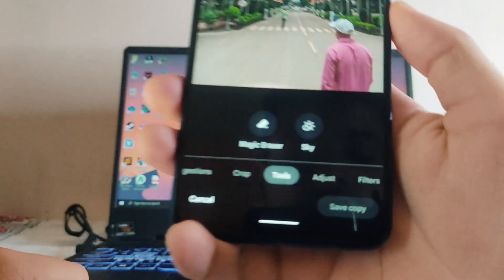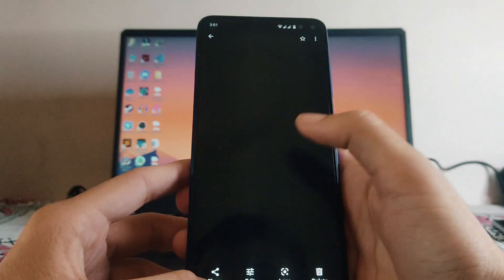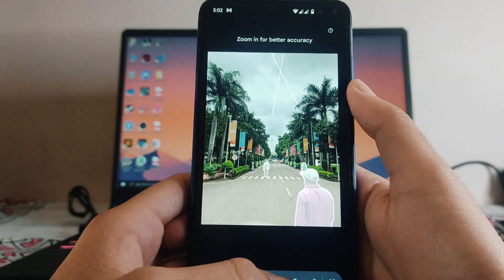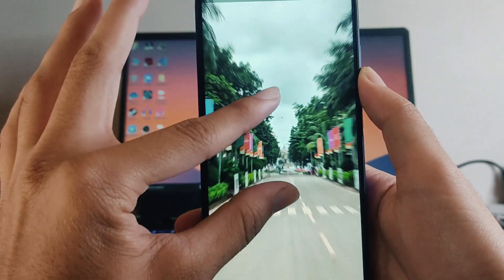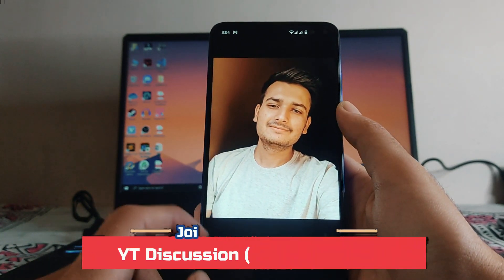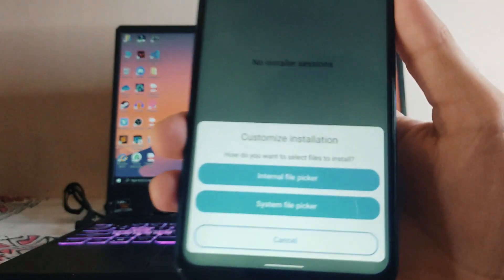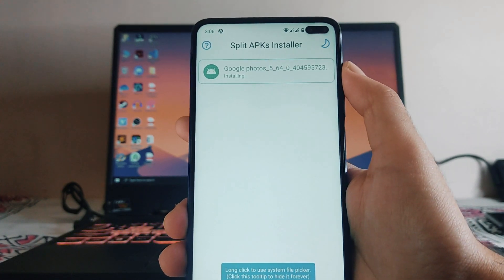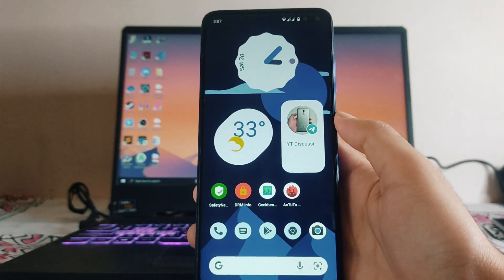Get Pixel 6 Pro Magic Eraser on any Android Phone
This video is about how you can get the Pixel 6 series new Magic Eraser on any Android Phone. Pixel 6's Magic eraser erases the unwanted objects in the image. Please watch the video till the end.
Downloads:-